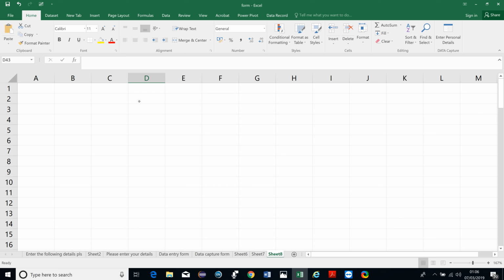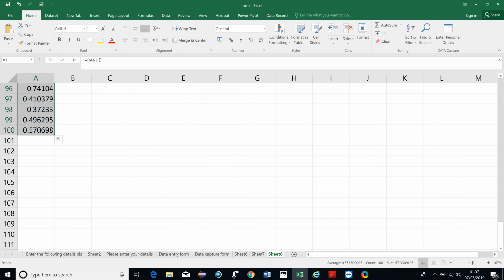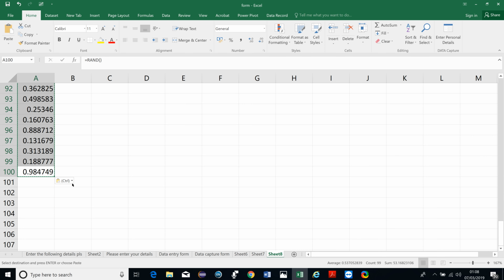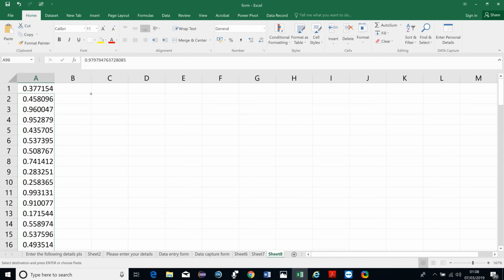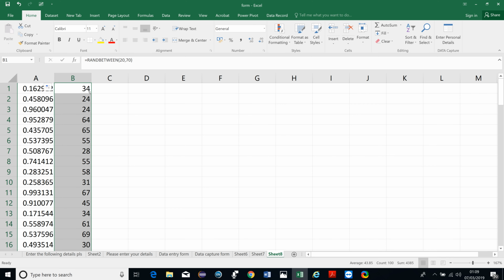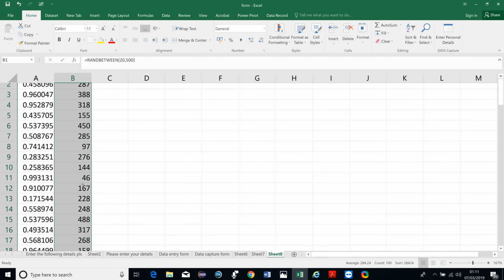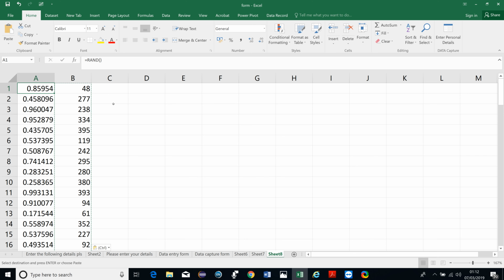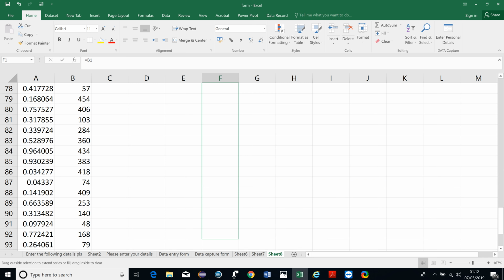Generating Random Numbers in microsoft excel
Generating numbers between 1 and 0  and between any range